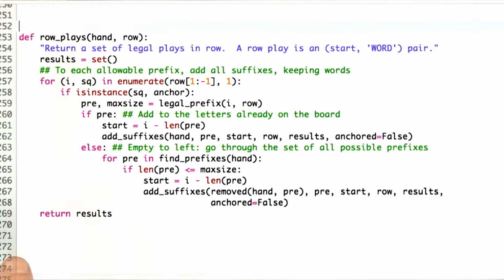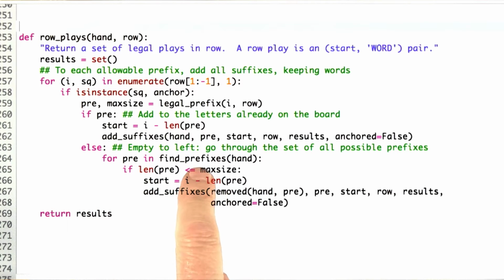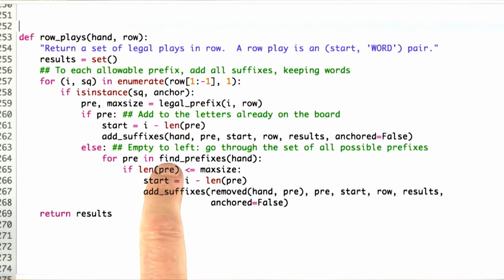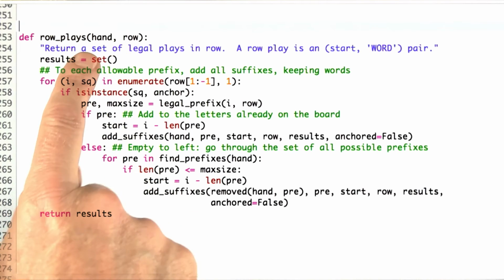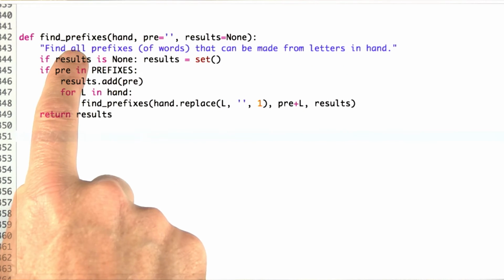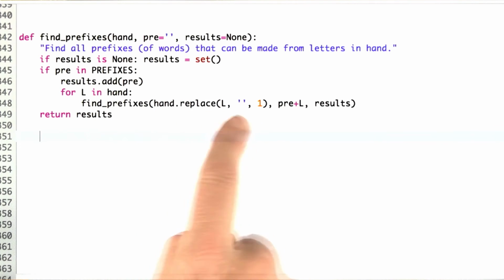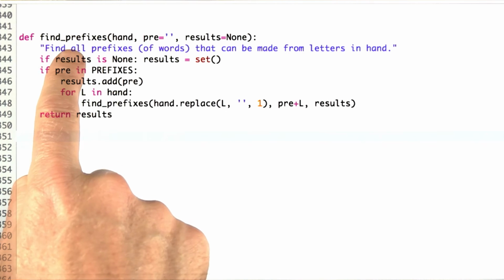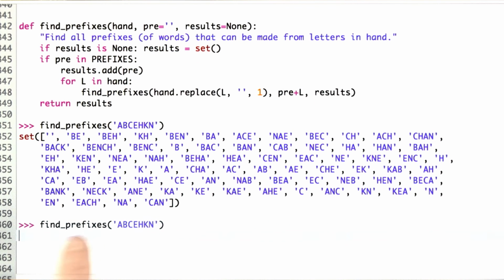Increasing Efficiency - Design of Computer Programs